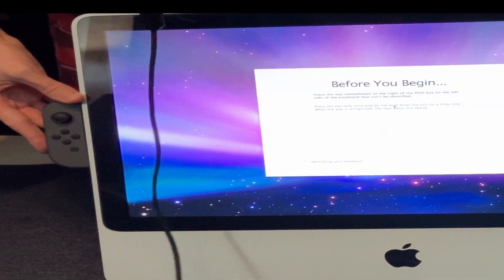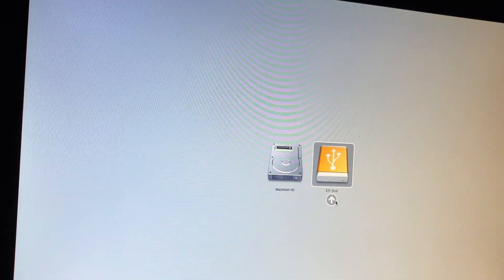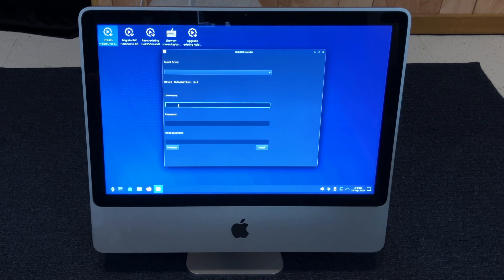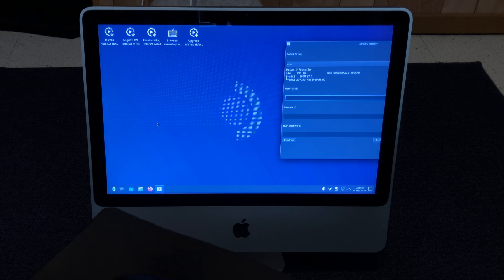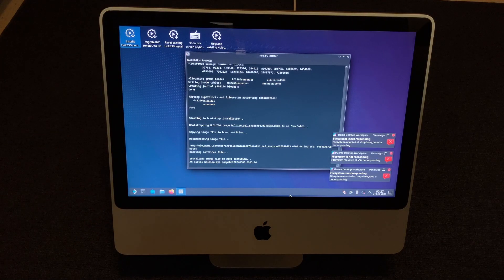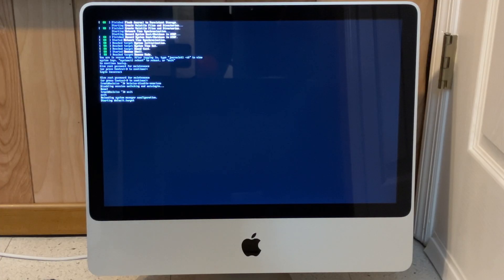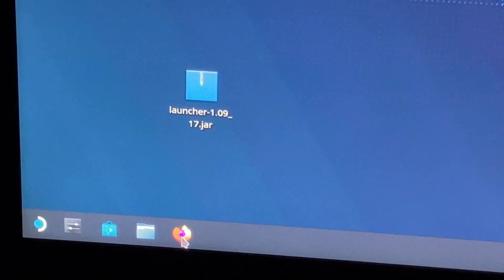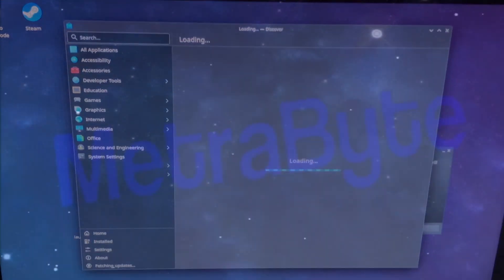Installing SteamOS on an iMac from 2007 and Wasting a Ton of Time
Welcome to a series of many more videos to come. I will be doing silly tech stuff from here on out. Can this iMac from 2007 run SteamOS? The answer may not surprise you! Anyway, enjoy.

Become a member and get access to videos early:
Hi, I hope you enjoyed this video. Say something funny in the comments.